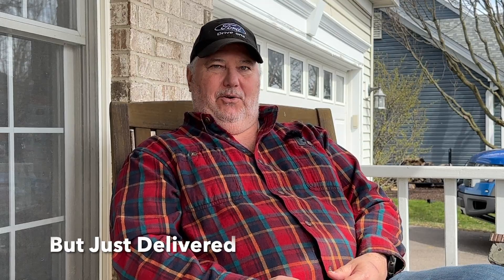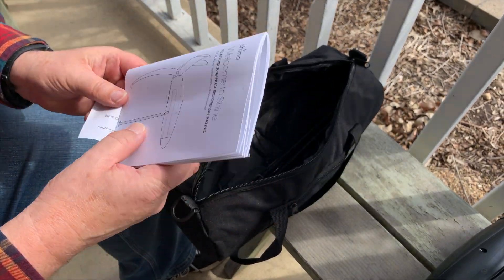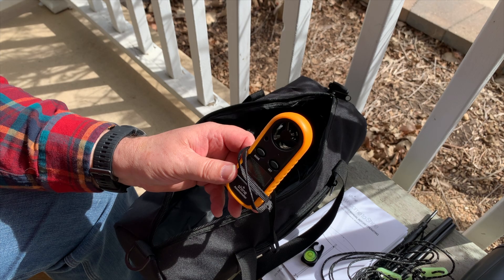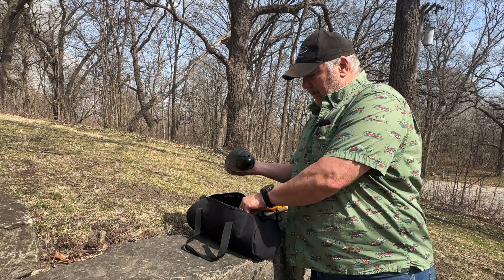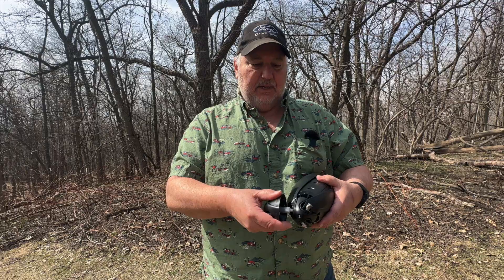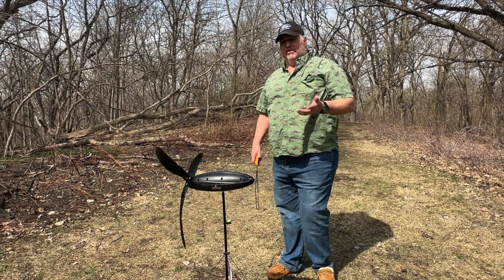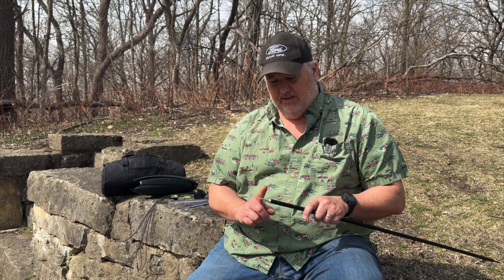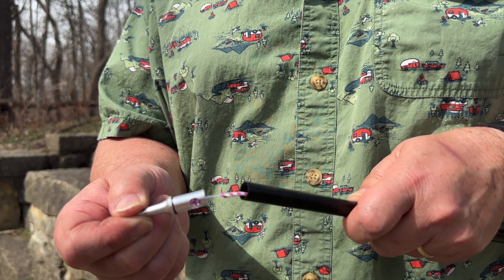Off Grid Wind Power-The Shine Turbine Review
In this episode we do a review of the Shine Wind Turbine, a truly portable, fully integrated wind turbine for outdoor use. We have a look at the pros and cons and give you our thoughts.

Estimated Generation/Wind Speed
0-12 MPH 0-3 W
12-22 MPH 3-15 W
22-28 MPH 15-40 W

We are happy to test products and will do so thoroughly, objectively and honestly so please reach out if you have something you think fits our viewers and content.